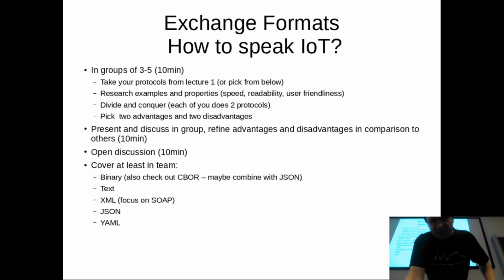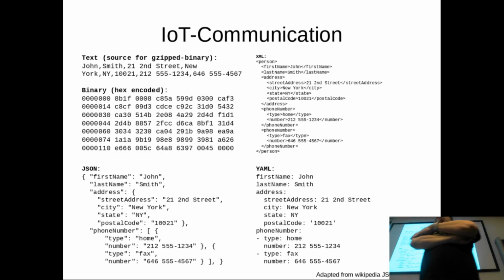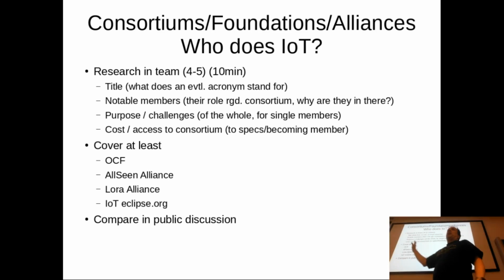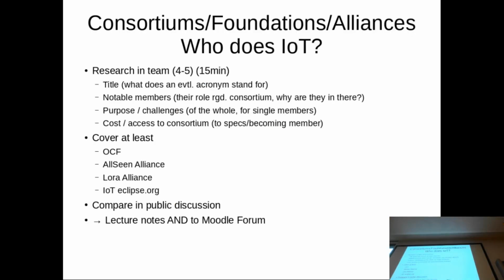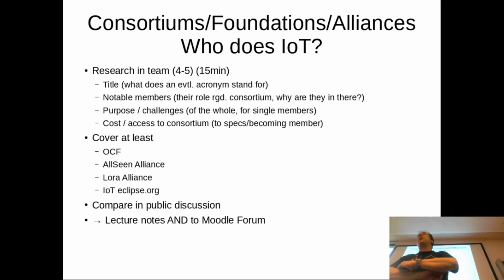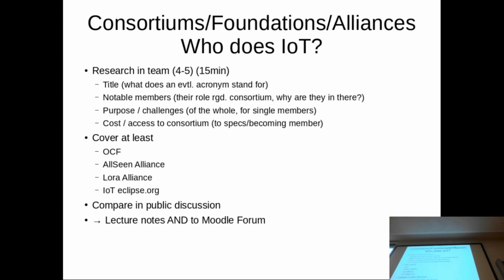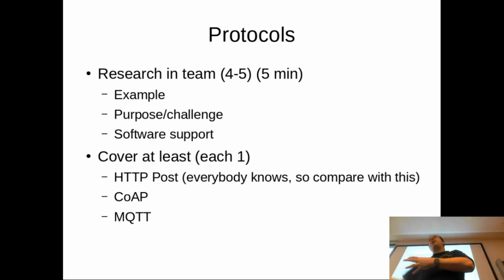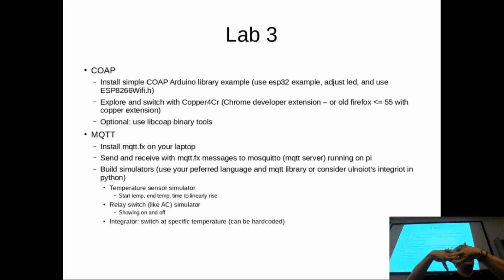IoT introduction 2018 Session 03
Third session of ulno's IoT Introduction lecture.